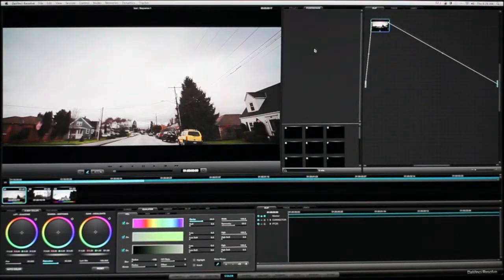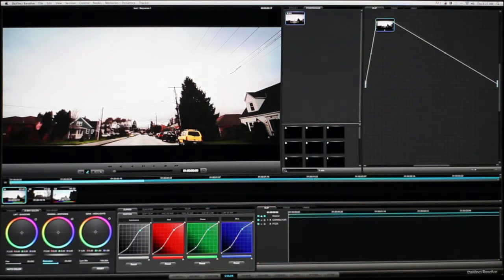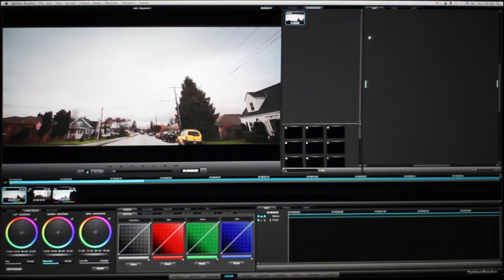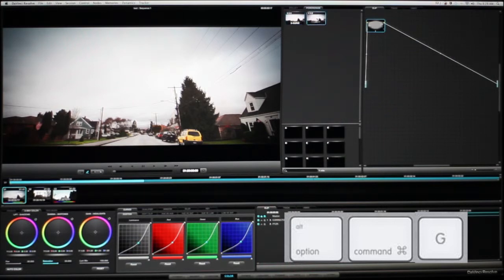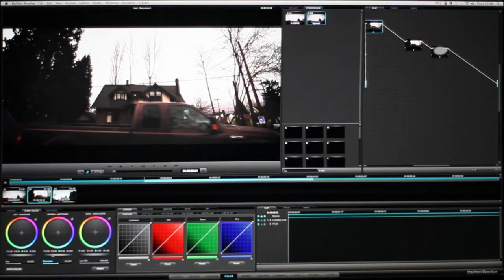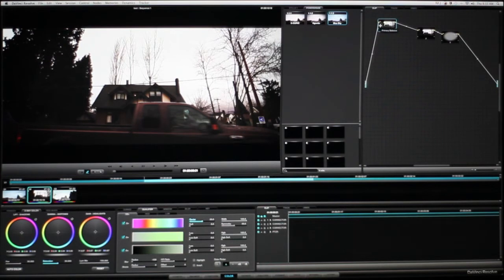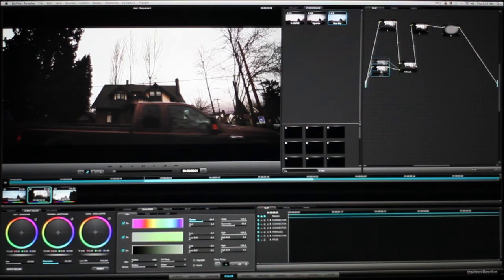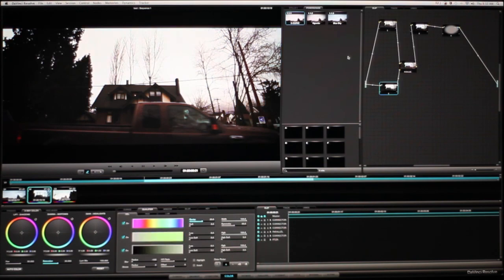Davinci Resolve Making Presets1